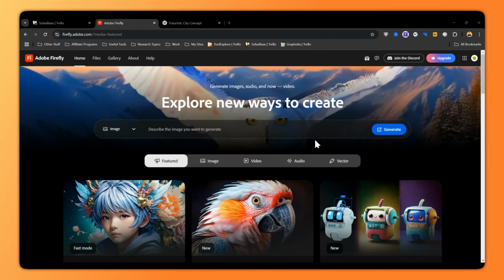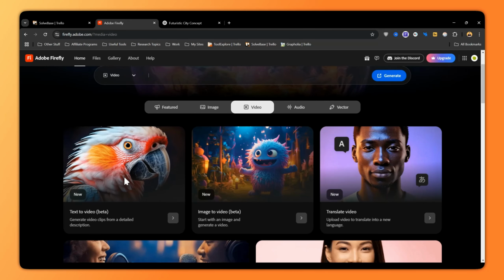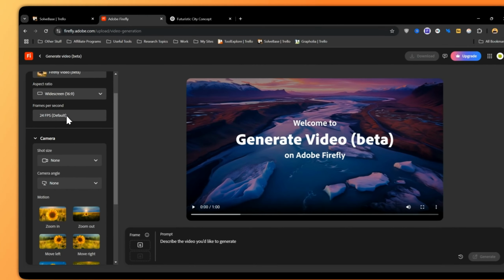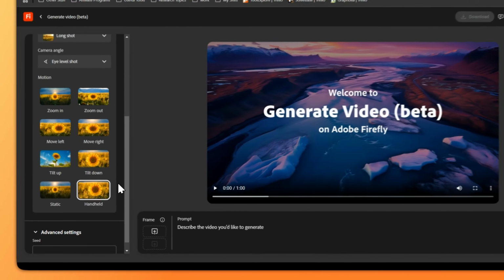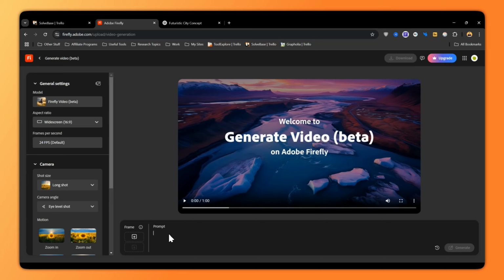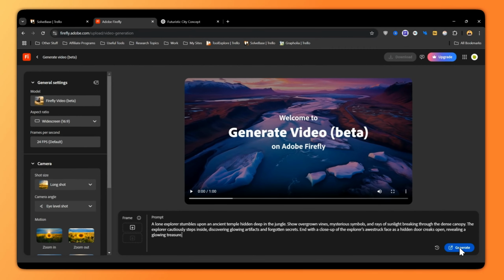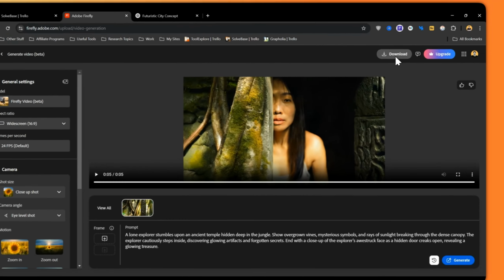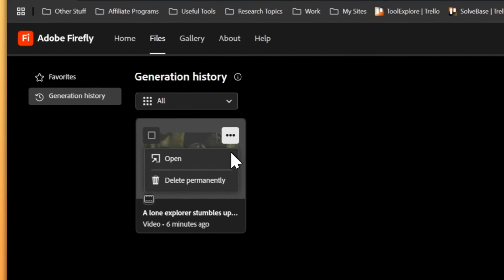How To Use Adobe Firefly AI Text To Video (Quick Guide)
In this video, you will learn How To Use Adobe Firefly AI Text To Video. It's a full step by step guide on generating an ai video with an ai prompt using firefly ai by adobe!